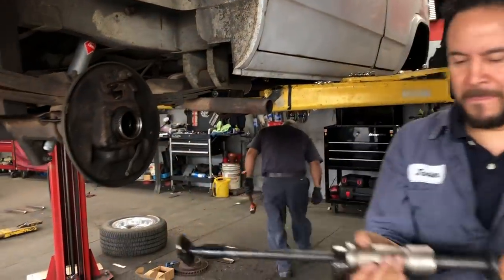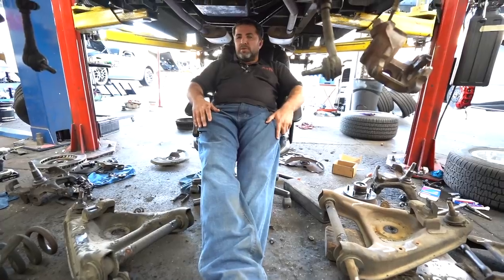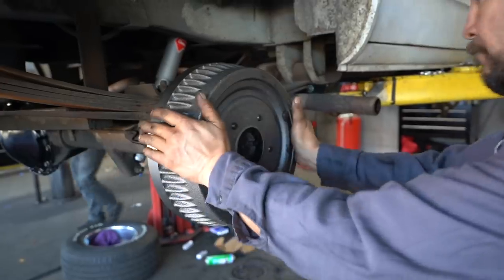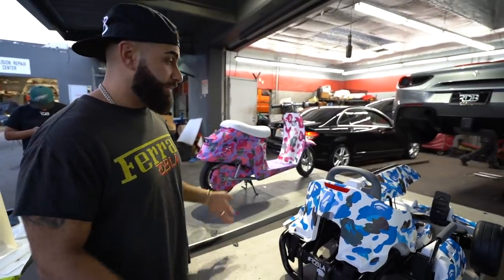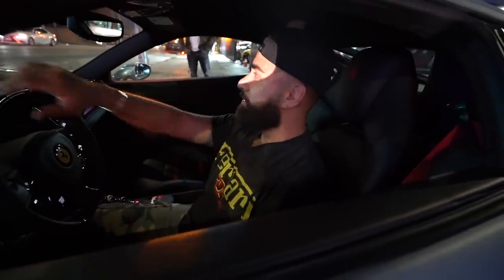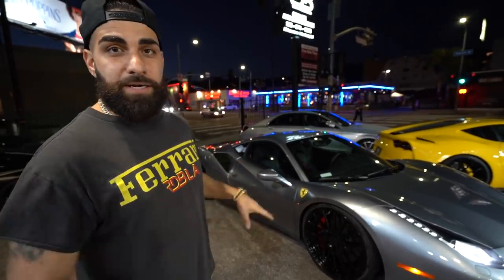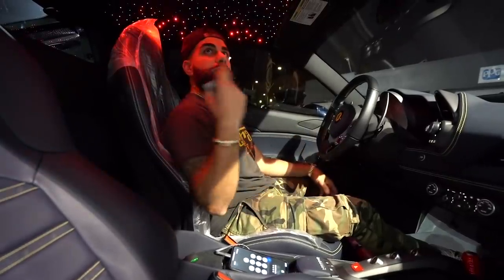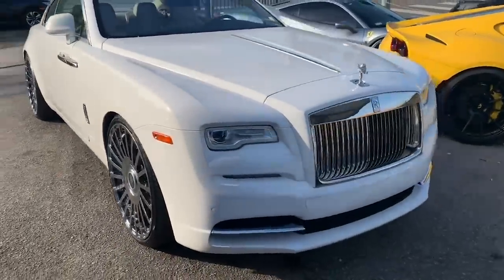RDBLA FROSTED F12 FERRARI, LOTS OF 488’s, Stars In a Ferrari.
Happy Holidays from RDB!!!

F12 Ferrari gets frosted for Christmas! Full satin white wrap.

Ferrari 488 gets lowered and a new set of wheels.

Our LibertyWalk Widebody 488 gets stars in the roof and shoots fire!

RDBLA.com

Vik  @rdbvik
Mano  @rdbmano
Moses  @rdbmoses

editor: @joevids